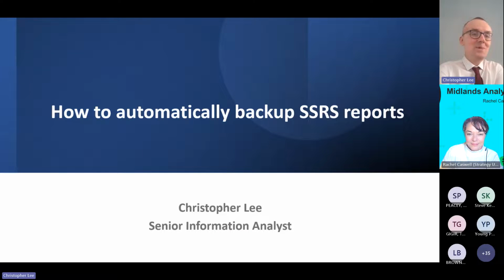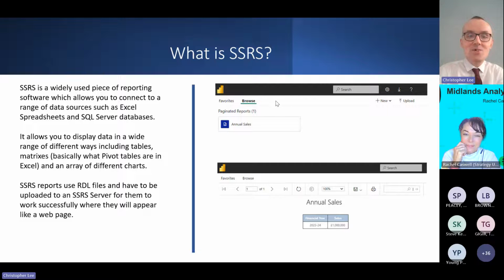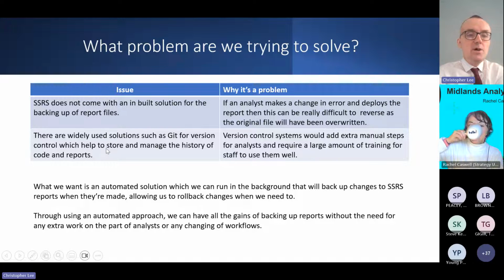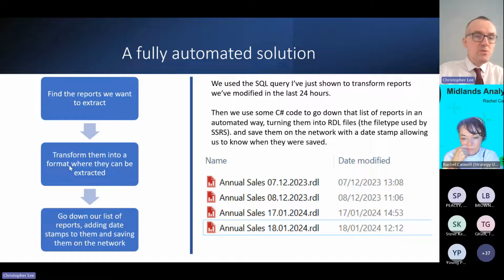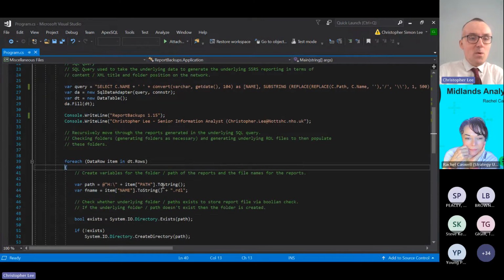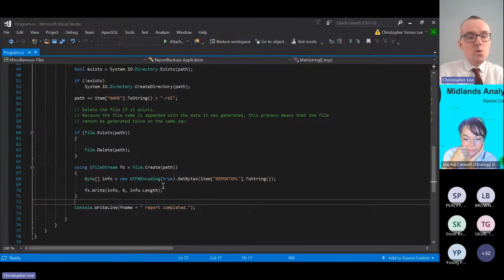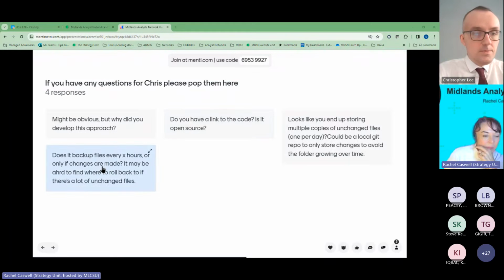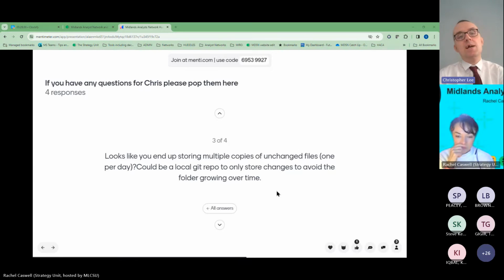MAN Huddle: How to automatically backup SQL Server Reporting Services (SSRS) reports - 04/04/24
Topic: How to automatically backup SQL Server Reporting Services (SSRS) reports

With Chris Lee, Senior Information Analyst, Nottinghamshire Healthcare NHS Foundation Trust

Changes are frequently made to SSRS reports where the original file is overwritten and there is no ability to retrieve previous versions or understand how a report has developed over time.

To address this Chris Lee (Senior Information Analyst, Nottinghamshire Healthcare NHS Foundation Trust) developed a solution using SQL Server Integration Services (SSIS) , C# and T-SQL which is able to automatically back up SSRS reports which have been modified.
This presentation will go over how to develop a system like this, how it works in practice and other potential uses of the same or similar code.

The code that powers this solution will also be made available at the end of the presentation for anyone who would like to use it.